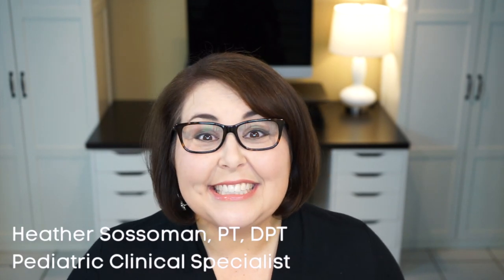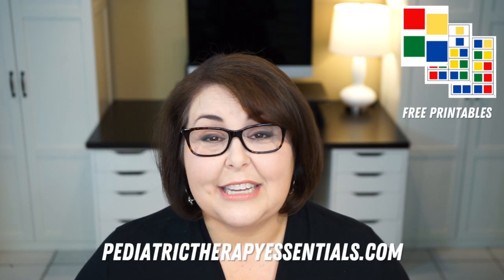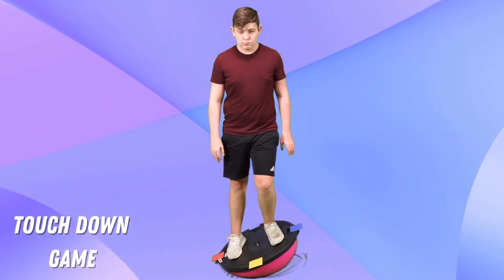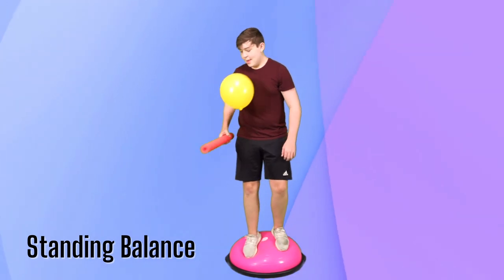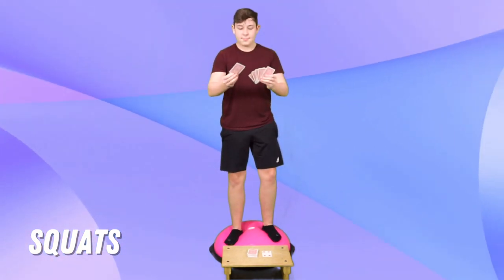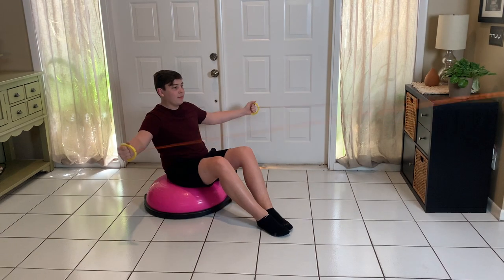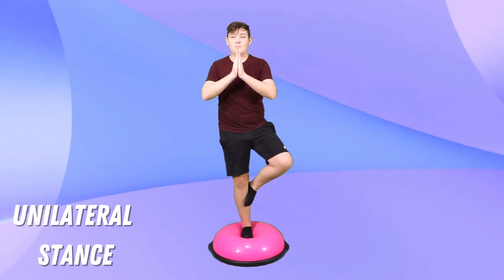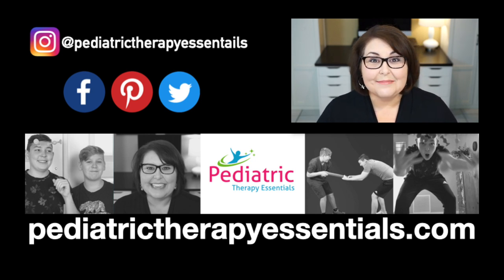Bosu Ball Activities for Kids and Teens | Exercise for Kids and Teens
I love the Bosu Ball! There are so many fun games, exercises and activities that can be done with a Bosu Ball. In this week's video, we are going to explore some of my favorites.

Bosu Ball
Pop Tubes
Card Holder

I hope you enjoy this video, and I look forward to seeing you again next Saturday!
-Heather

Pediatric Therapy Essentials, LLC participates in the Amazon Associates Program.